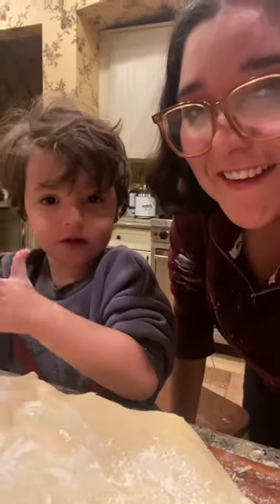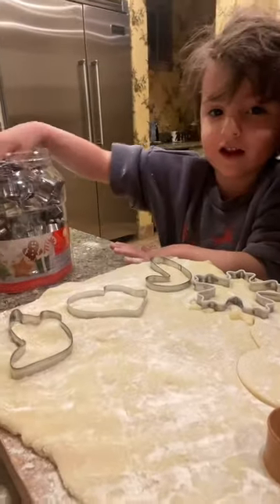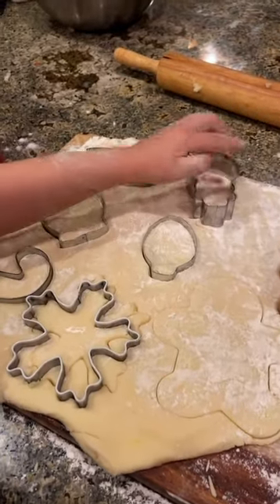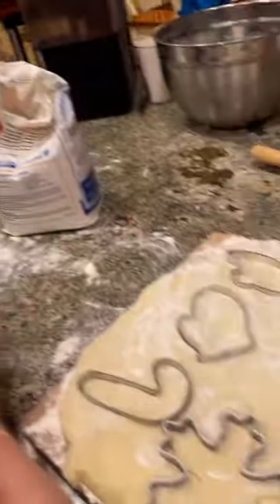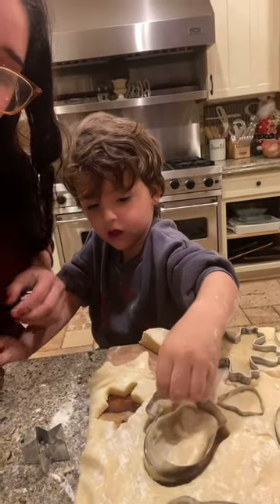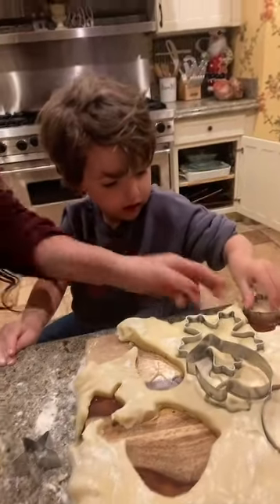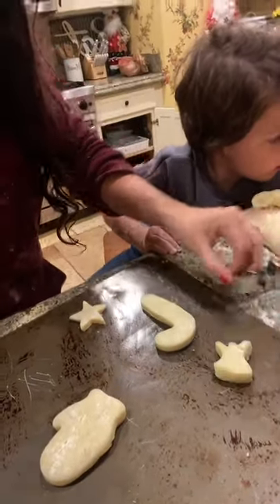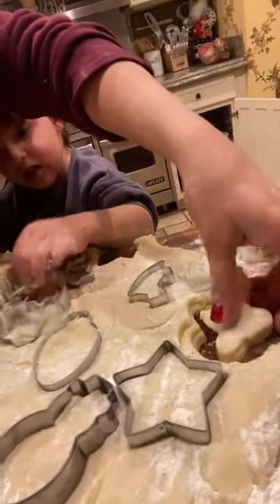Lowtiiide Mini Vlog - Cookie Cutters part 4 of 5 - Day 40 44daystobloom .3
44 days to Bloom.3 - Day 40

Going on Adventures, shining, loving my goofy self as I am now, and blooming every day :)

| Youtube | Instagram | Twitch | Tiktok | Pinterest    @lowtiiide

44 days to Bloom
All it takes is 44 days to entirely change your life
Pick 1-4+ things that you love doing and that help you be the best you.
***do it every day for 44 days
+Join in and use the hashtag
Moto: Something is better than nothing